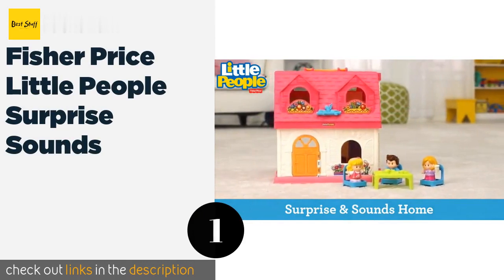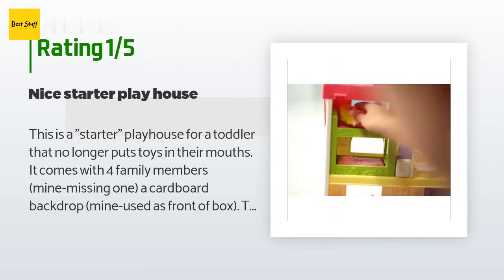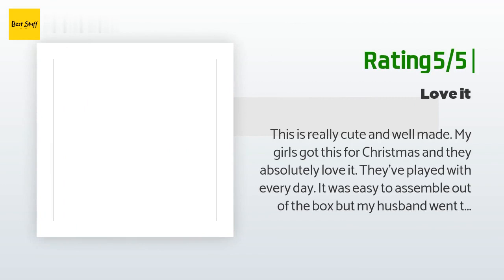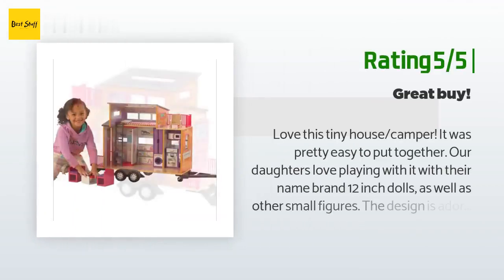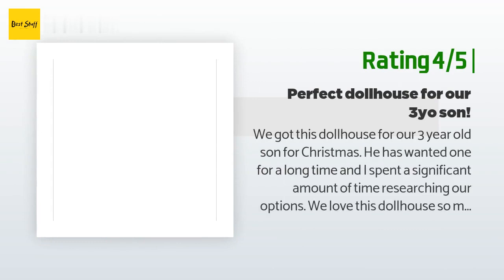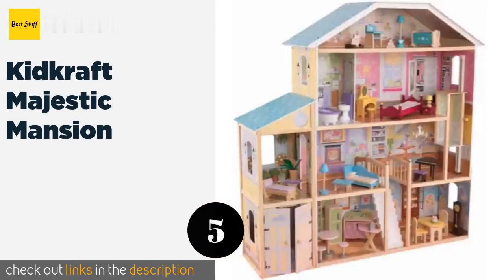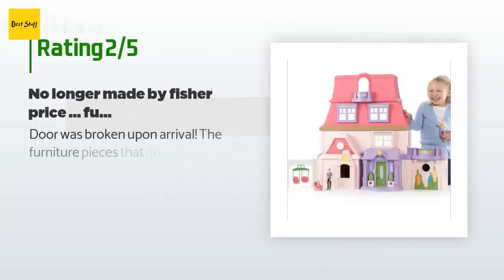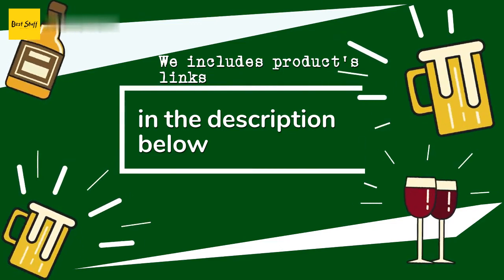🌵7 Best Doll Houses 2020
1 - Fisher Price Little People Surprise Sounds:
✅ Amazon US
🌏 Amazon International

2 - Calico Critters Luxury Townhome Gift Set:
✅ Amazon US
🌏 Amazon International

3 - Kid Kraft Teeny:
✅ Amazon US
🌏 Amazon International

4 - Hape All Seasons:
✅ Amazon US
🌏 Amazon International

5 - Kidkraft Majestic Mansion:
✅ Amazon US
🌏 Amazon International

6 - Fisher Price Loving Family:
✅ Amazon US
🌏 Amazon International

7 - Barbie Dreamhouse:
✅ Amazon US
🌏 Amazon International